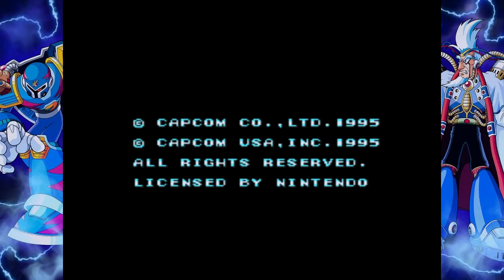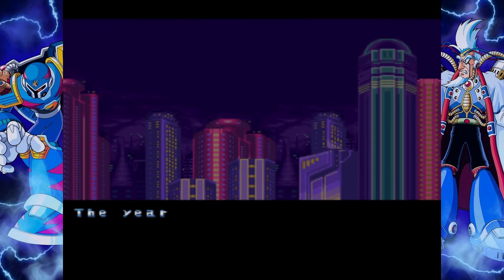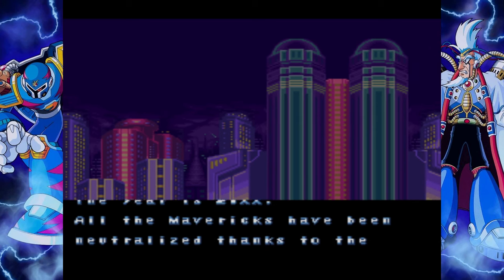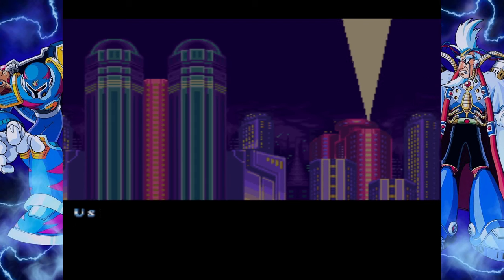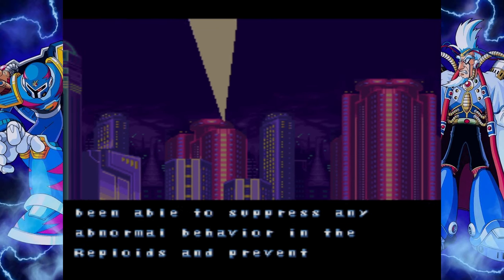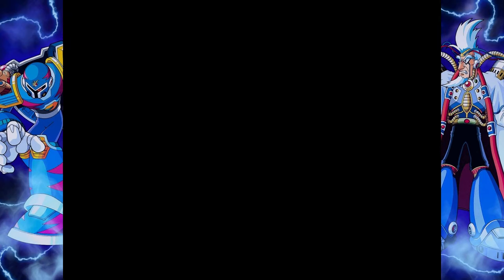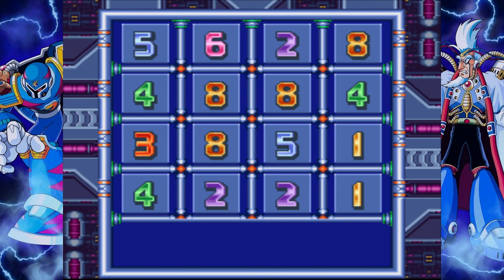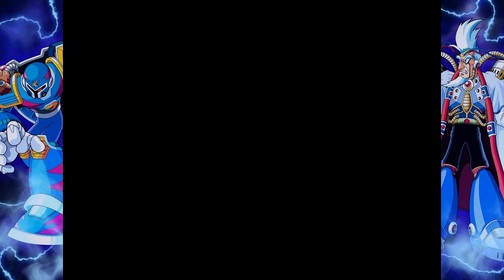Mega Man X3 - Maverick Hunter Base ~ Super Nintendo Entertainment System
After the destruction of Sigma's Maverick rebellion, all remaining Mavericks have been neutralized, courtesy of Dr. Doppler's Neuro Computer. With the Neuro Computer preventing any and all Maverick behavior, advanced reploids founded Dopple Town with Dr. Doppler as their leader. However, months passed and the Mavericks that were thought to be neutralized have begun to riot and invaded Maverick Hunter Headquarters. Maverick Hunters Mega Man X and Zero were dispatched to counterattack the Doppler Army.